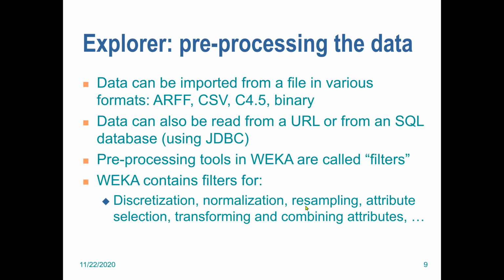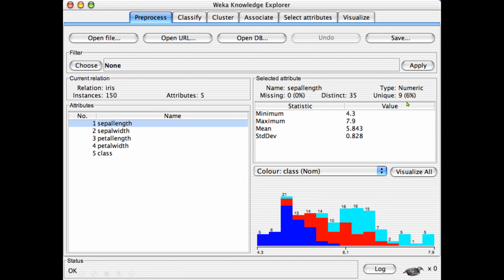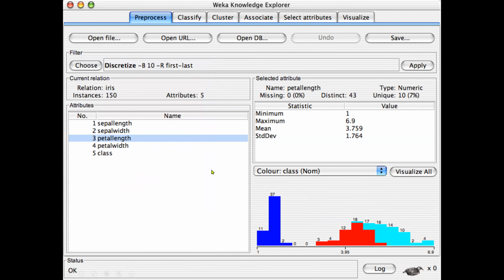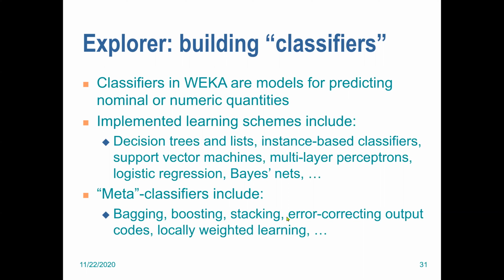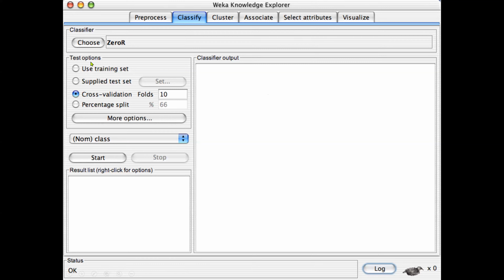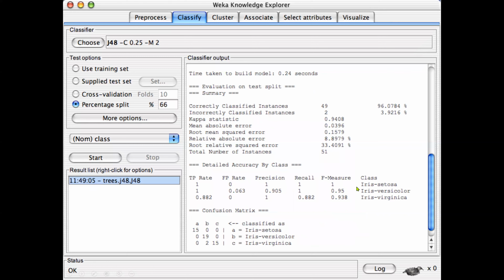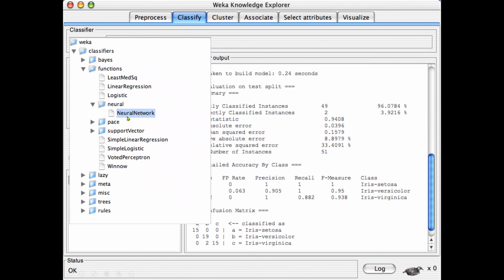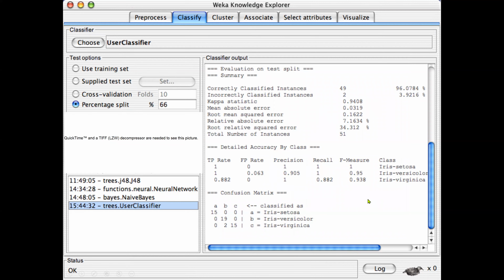Data Mining Application WEKA Lecture 2: Filtering or Pre-Processing and Classification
Data preprocessing is one of the most data mining steps which deals with data preparation and transformation of the dataset and seeks at the same time to make knowledge discovery more efficient. Preprocessing include several techniques like cleaning, integration, transformation, and reduction.
A simple instance filter that allows no instances to pass through. Methods in weka.filters with parameters of type Filter. static Instances. Filter.useFilter(Instances data, Filter filter) Filters an entire set of instances through a filter and returns the new set..